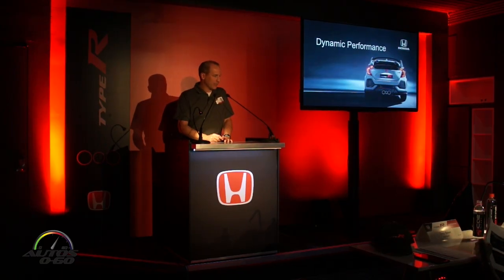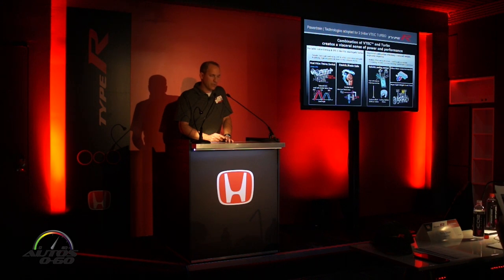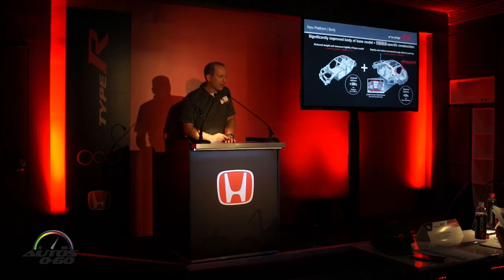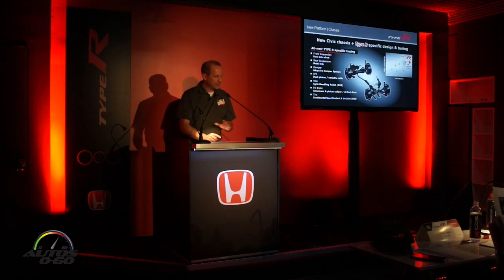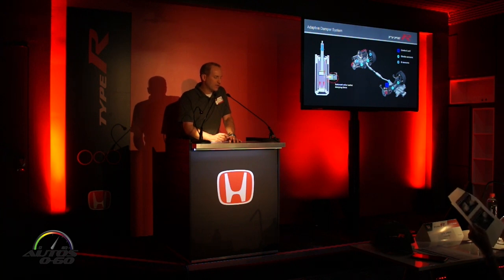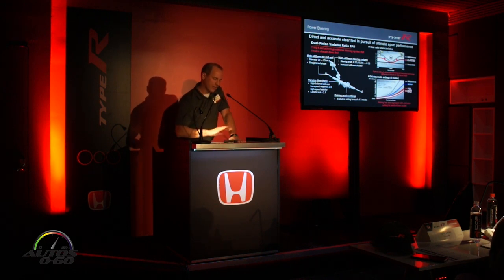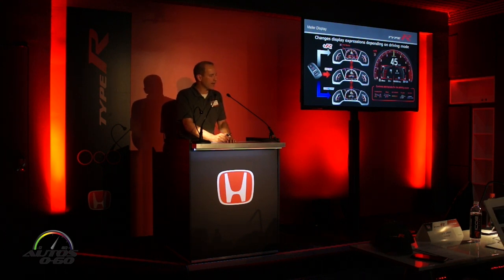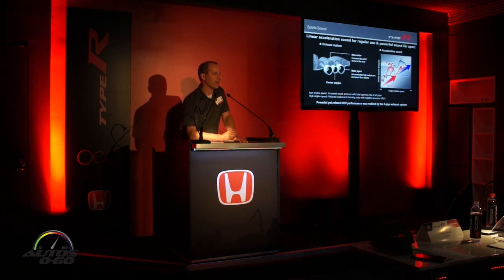2017 Honda Civic Type-R Technical Presentation by Sr. Product Planner, Rob Keough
The all-new 2017 Civic Type R is the fastest, most powerful Honda and the first-ever Honda Type R model to be sold in America. Globally, it is the fifth generation of the legendary Civic Type R, whose history dates to its 1997 launch as a hatchback model in Japan (see history below).

The move to one global platform for all models in the 10th-generation Civic lineup paved the way for the introduction of the Civic Type R on American soil – the final chapter in the most comprehensive and ambitious remake of the Civic in its storied, 44-year history. The Civic Type R joins the Civic Sedan – 2016 North American Car of the Year – the Civic Coupe, Civic Hatchback and Civic Si Coupe and Si Sedan in rounding out the 10th-generation Civic lineup.

The all-new Civic Type R is the second generation of Type R to feature turbocharged power and shares significant elements of its engine design with the 9th-generation Civic Type R sold overseas.  Its 306-horsepower 2.0-liter DOHC direct-injected i-VTEC® turbo powerplant, manufactured exclusively by Honda of America Mfg., Inc. in Anna, Ohio, using domestic and globally sourced parts, is the most powerful production Honda automobile engine made in America (surpassed only by the Acura NSX twin turbocharged 90-degree V6, also made in Anna). The vehicle is manufactured exclusively in Honda’s Swindon, UK plant alongside the standard hatchback model on which it is based.